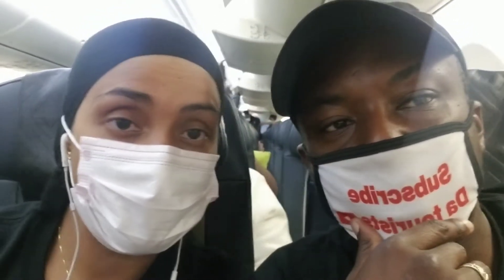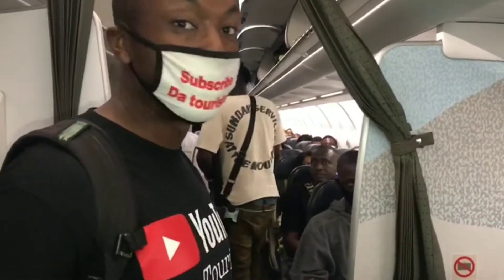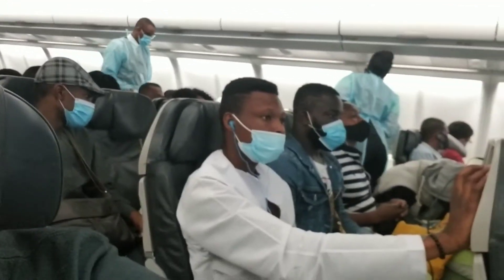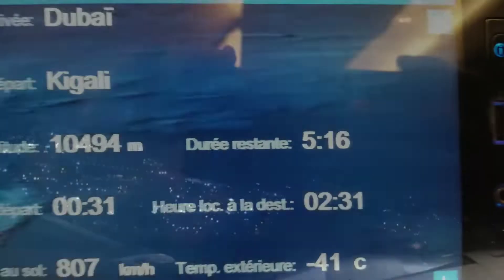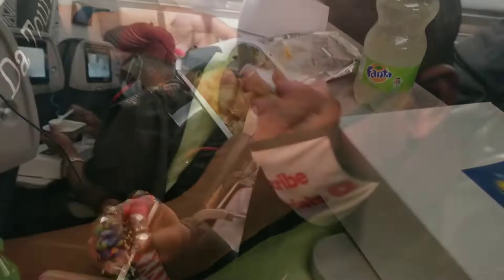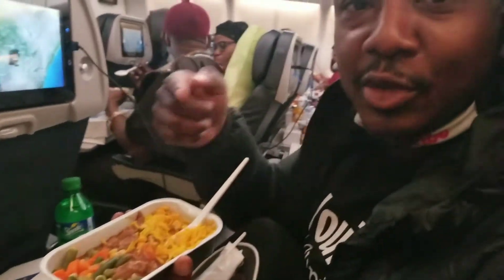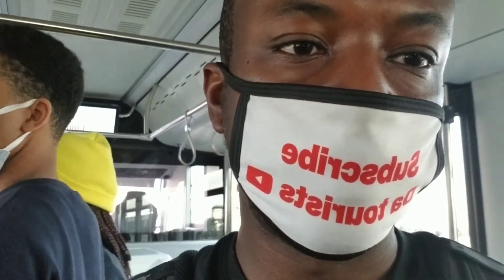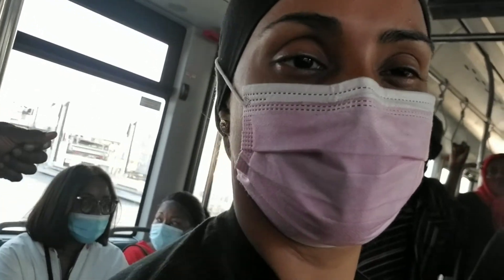Trip report: travelling from Ghana to Dubai during Covid 19.(Rwanda Air)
After spending quality time with my family and friends and Ghana we stopped over in Dubai for a mini vacation before heading to our base in New York. Dubai requires a covid test not older than 96hrs so before you head there make sure you have it, upon arrival in Dubai you will be tested at the airport too that is only arrivals from Africa.

Musician: LiQWYD